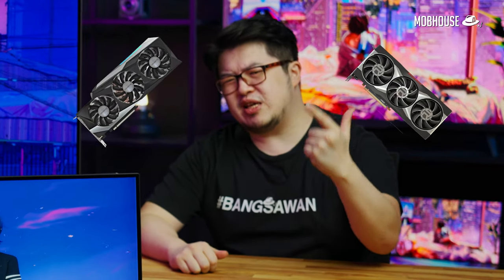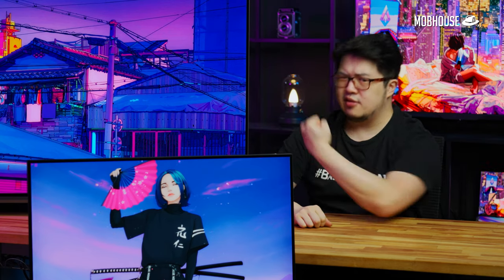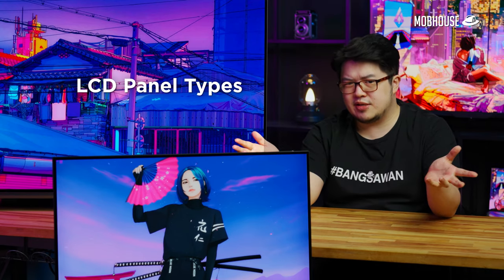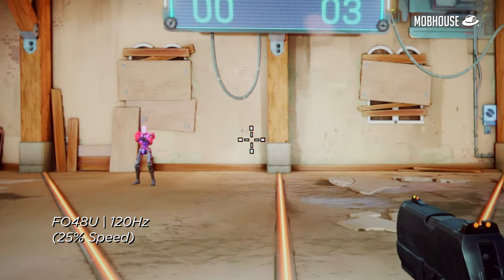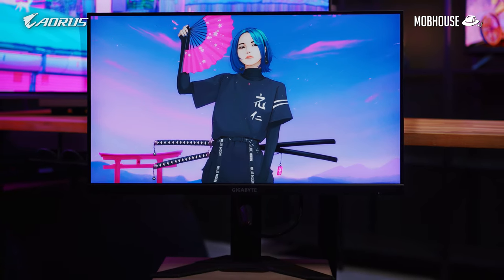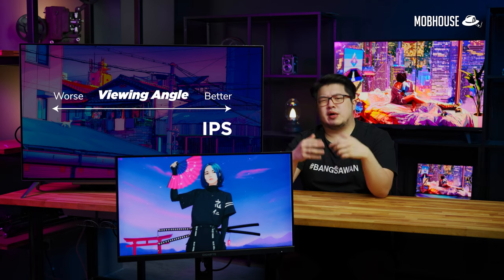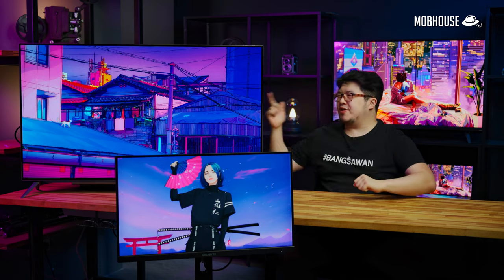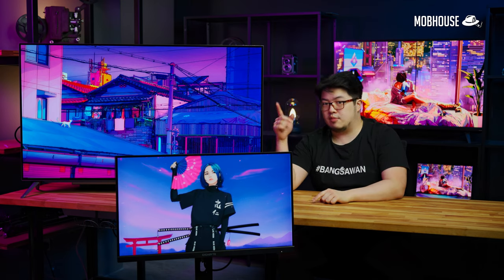The Best 4K Gaming Monitor Guide On The Internet (YMNT)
With graphics cards from both Green and Red teams getting more and more powerful everyday, 4K Gaming Monitors are getting increasingly popular.

Look, even console peasants with their PS5 and XBox Series X are gaming in 4K, how can we PC Master Race lose to them right?

Today, I’m going to tell you everything you need to know about 4K Gaming Monitors and how to choose the right one for you.

Your Mother No Teach, I teach you la!

Content:
00:00 - Intro
00:30 - Overview
01:52 - Does size matter?
02:58 - Panel Types
06:03 - Peak Brightness / HDR
07:23 - Refresh Rate
09:08 - Ergonomics
10:47 - Conclusion
11:25 - Comments Time